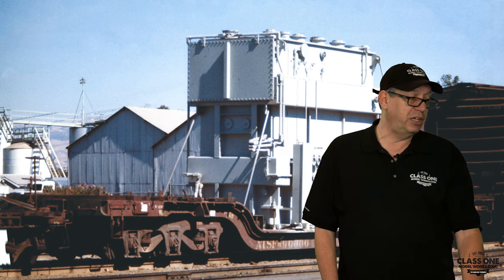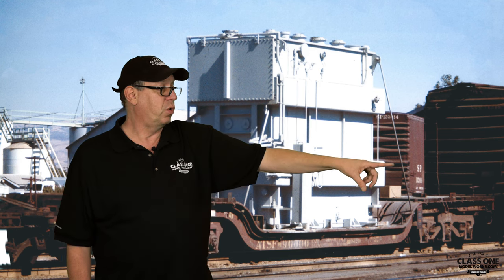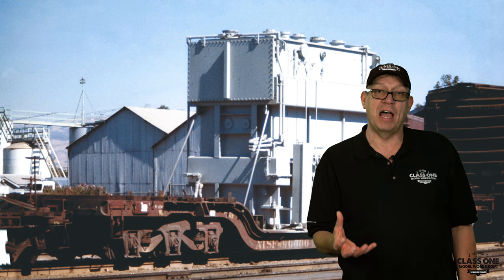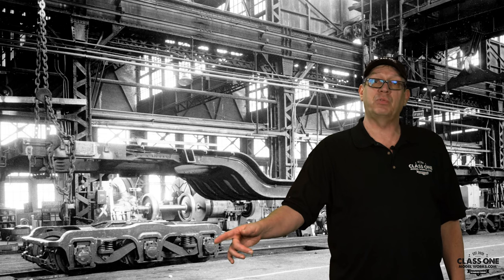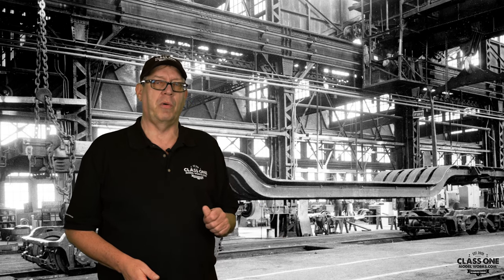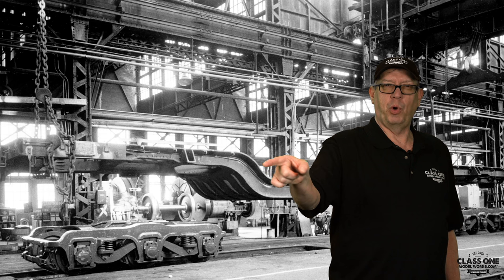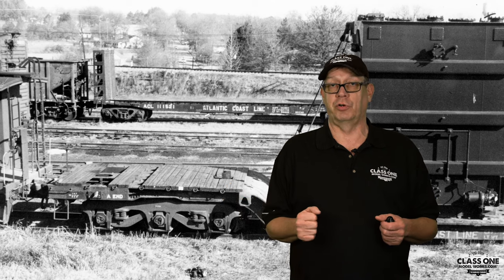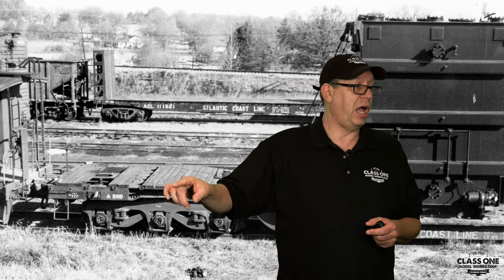GSC HD Flatcar unique design explained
We have included all of this detail for you in our HO scale models!

If you haven't preordered your GSC HD Flatcars yet, now is the time.

We help people build "State-of-the-Art" model railroads.